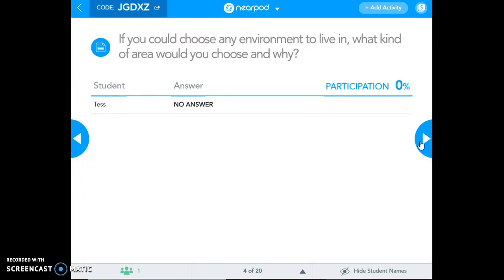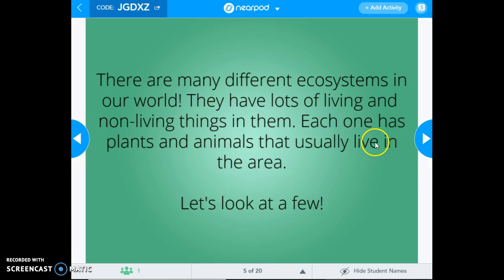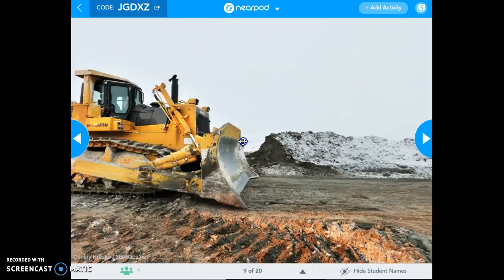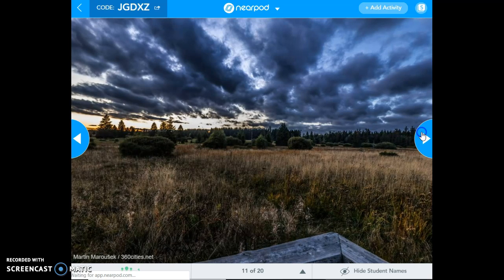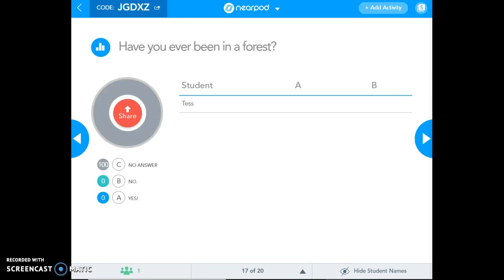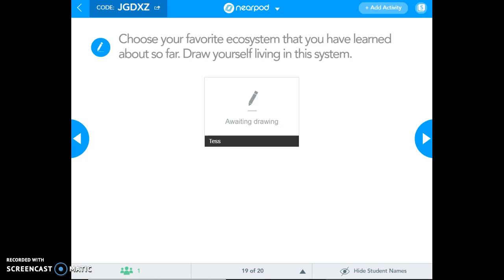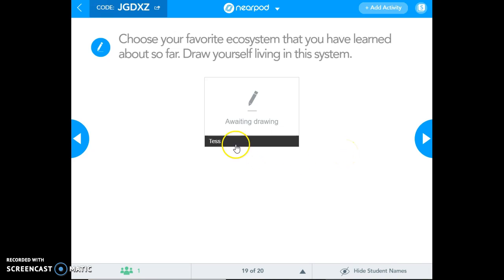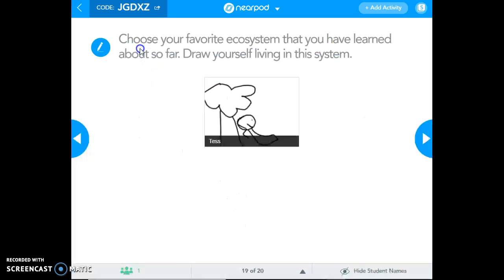Nearpod Ecosystems Lesson